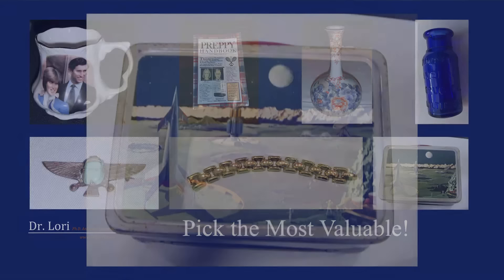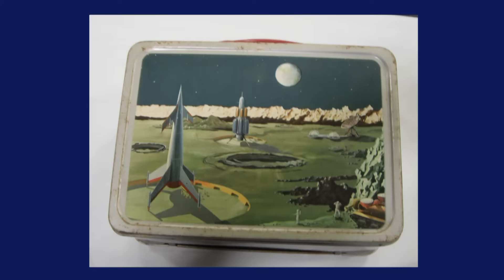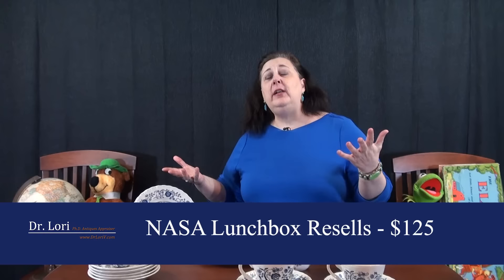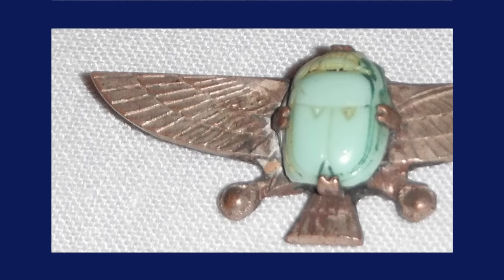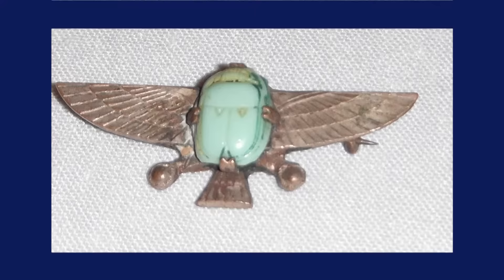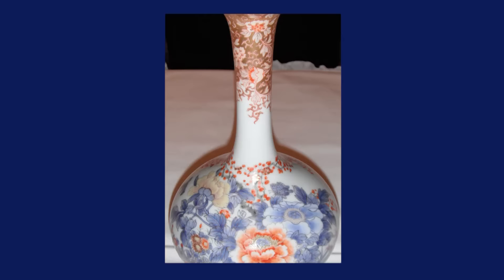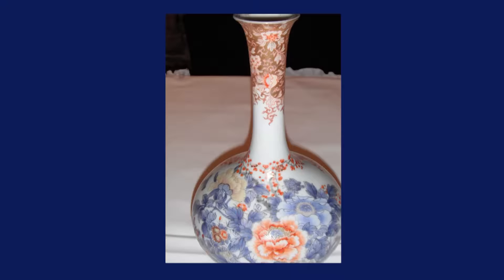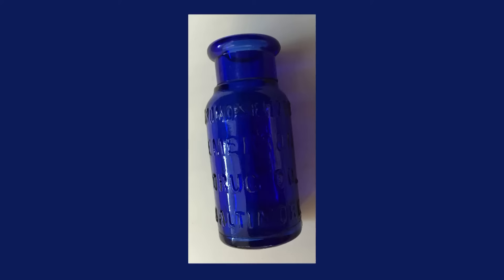Valuing Art Deco Jewelry, Lunchboxes, Porcelain, Books, Bottles & Princess Diana Items by Dr. Lori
Watch expert Ph.D. Antiques Appraiser Dr. Lori reveal thrift store haul tips on how to find art deco jewelry, lunchboxes and porcelain vases. Plus, learn how to find a valuable paperback book from the 1980s and a collectible Princess Diana ceramic mug.

Can you pick the most valuable piece when shopping at the thriftstore? Would you walk by this NASA lunch box and cobalt blue bottle? Learn why bottles are shaped certain ways including why they are different colors too. Use this information to help market and resell your bottles and other items from your thrift store haul.

Watch Dr. Lori show you where to find the 14 kt gold marks on a jewelry bracelet from the 1970s-80s and the sterling silver mark on an art deco style pin from the 1920s. Get your loupe so you don't miss it. Plus, you are not going to believe how much the Official Preppy Handbook from the 1980s is worth today.

Ask Dr. Lori to value your thrift store haul items like art deco jewelry, porcelain and books by submitting photos to her on her website. Her website also features more thrifting and reselling tips.

which plays the newest video first from Dr. Lori as well as when she is a guest on other YouTube channels.